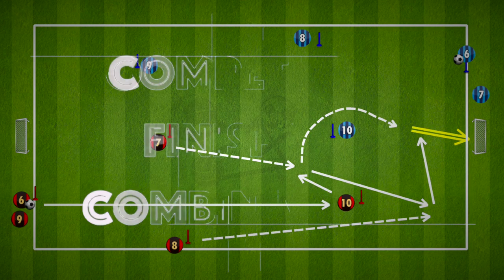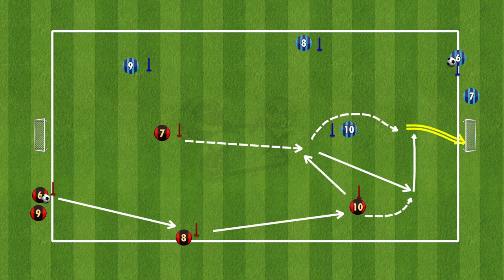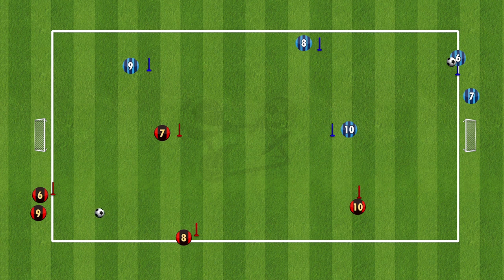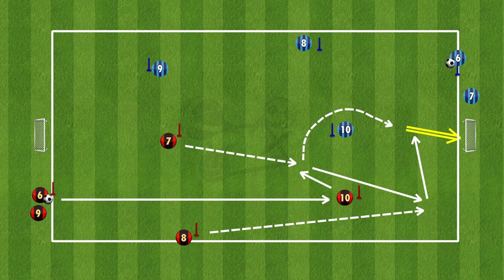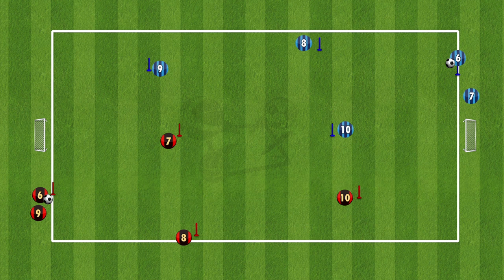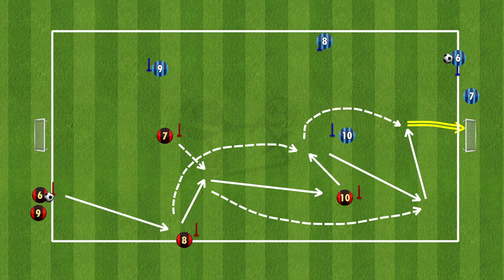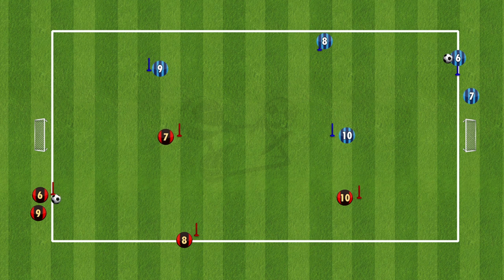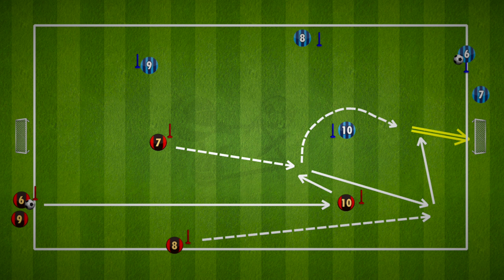Competitive Finishing Combinations | Score More Goals | Football/Soccer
Here is a finishing drill that has a variety of combinations. The drill is set up with two diamond shapes, and both team competing against one another. In the video there are 3 example combinations, ranging in difficulty, but there are plenty of other combinations that can be made, so be creative!